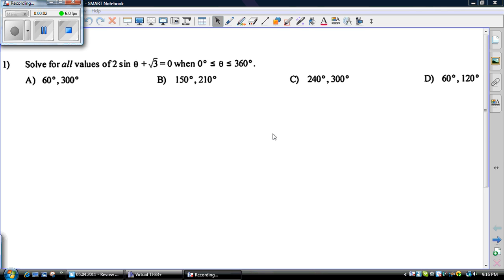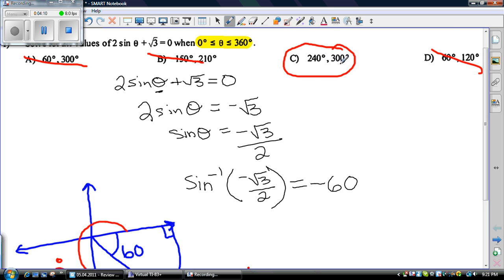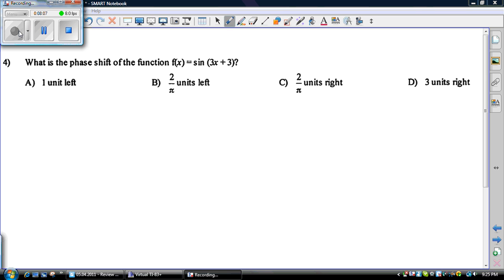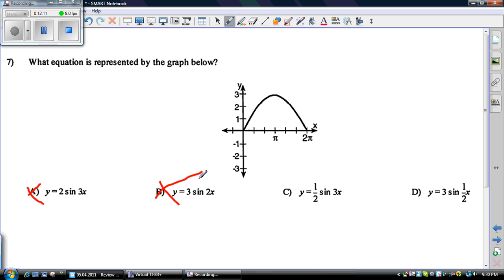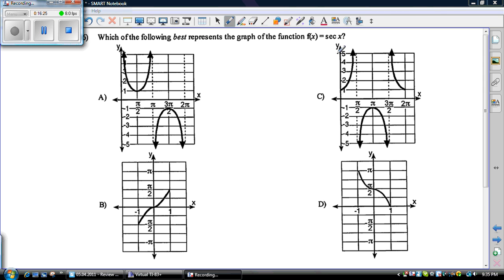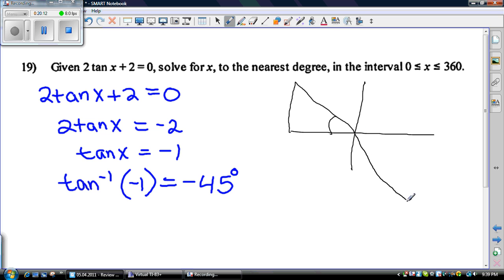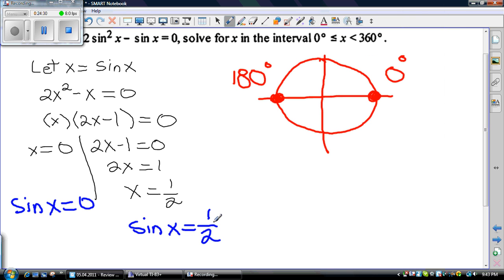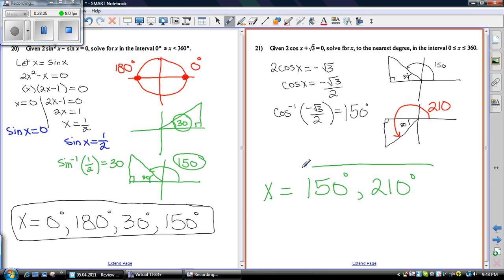05.04.2011 - Algebra 2 & Trig - Review Sheet E2Q4